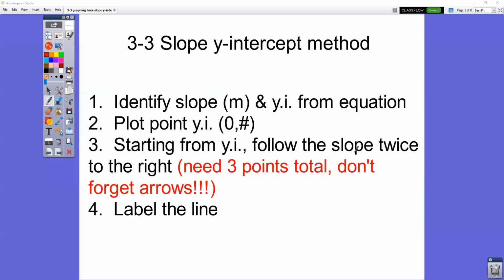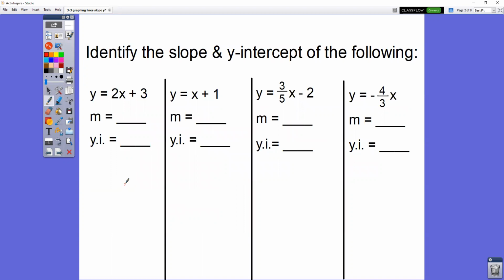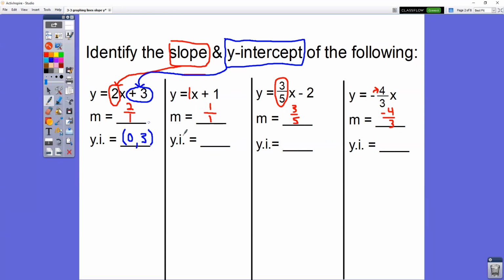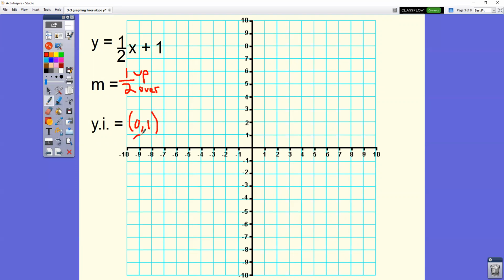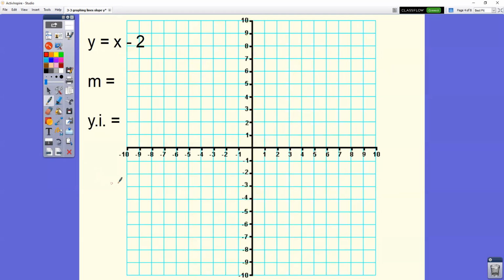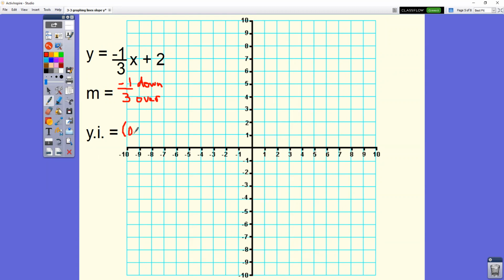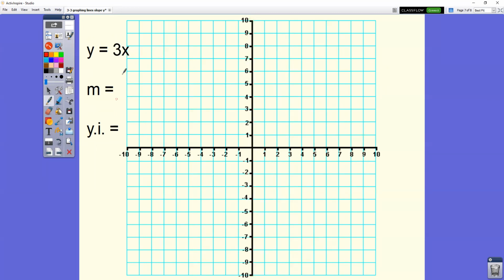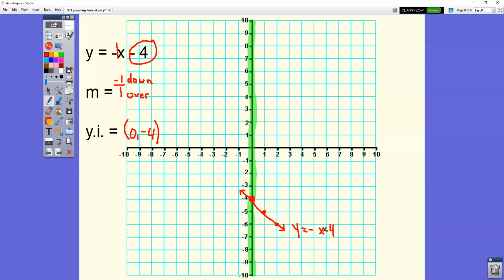Math 8 3-3 Day 1 Slope y-intercept Method of Graphing Lines